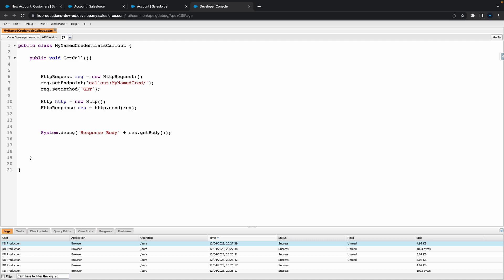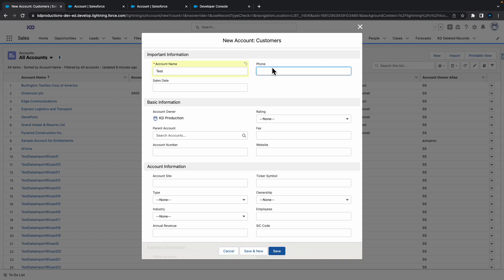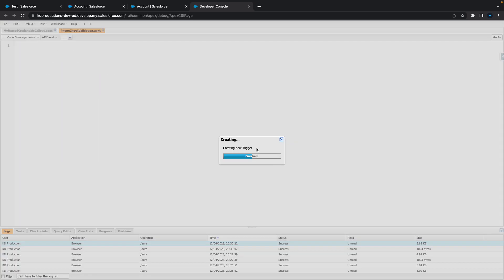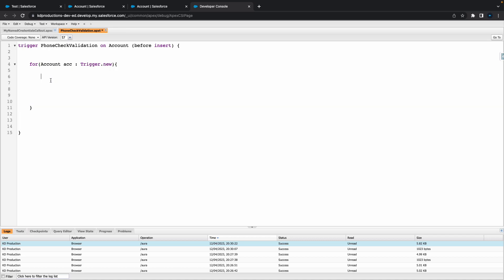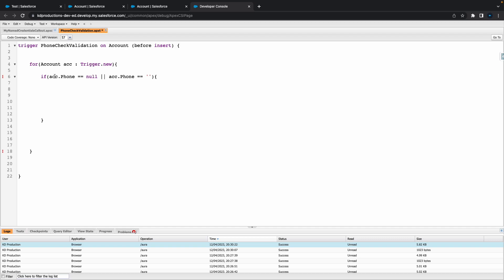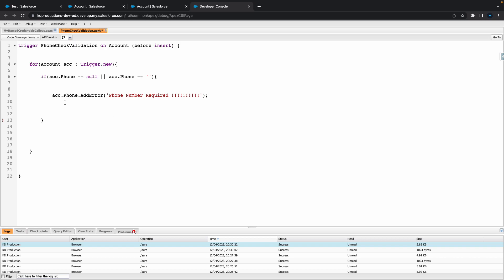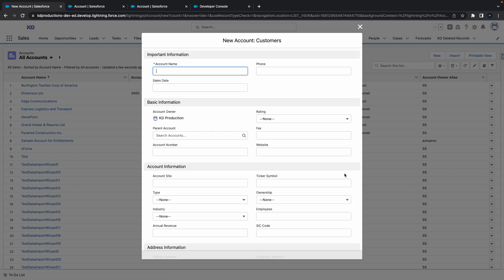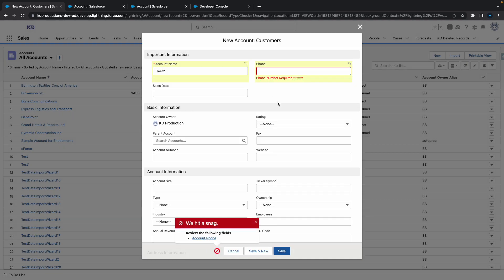How to Add Error Message From Apex Code | Salesforce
Straight to the point Salesforce video on How to Add Error Message From Apex Code